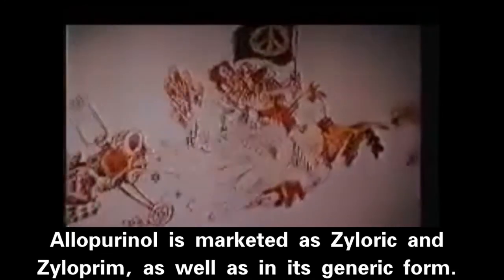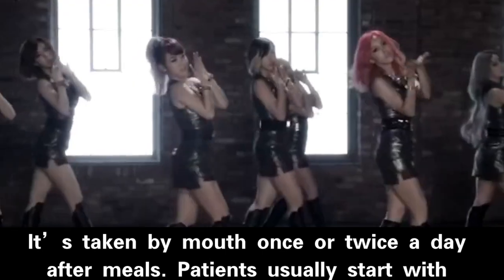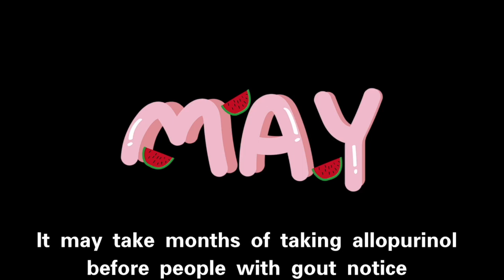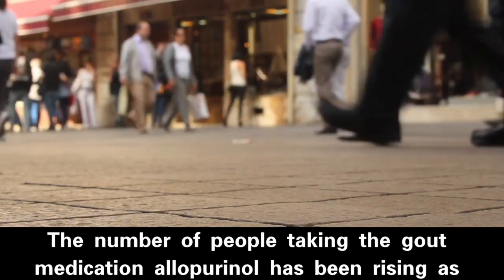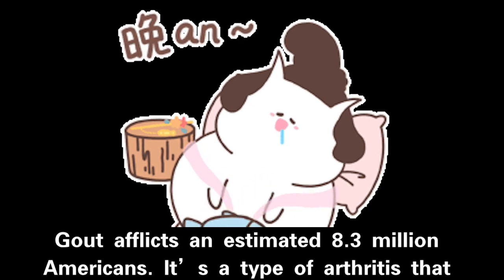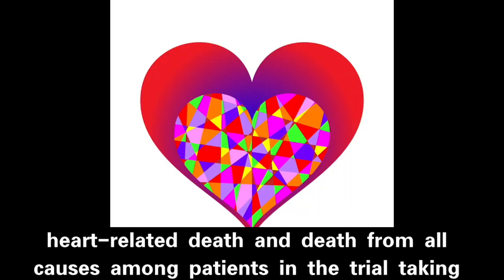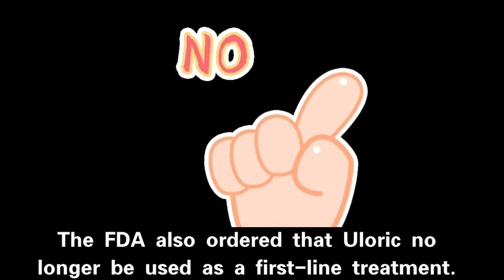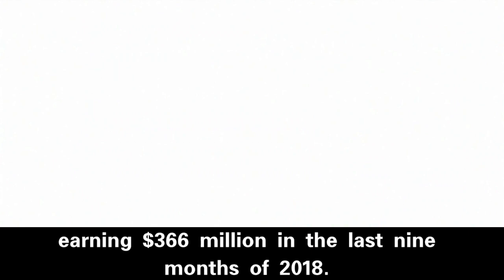Be Aware! This Popular Gout Drug Can Cause Death!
FDA black box waring
heart attack
cardiovascular
ASCVD
liver
liver damage
liver disease
fatty liver
fatty liver diet
liver damage due to medication
drugs that cause liver damage
fatty liver treatment
popular drugs that cause liver damage
5 popular drugs that cause liver damage
herbal supplements that cause liver damage
fatty liver home remedies
treatment of fatty liver
medications cause liver damage
fatty liver explained
liver detox
liver cirrhosis treatment